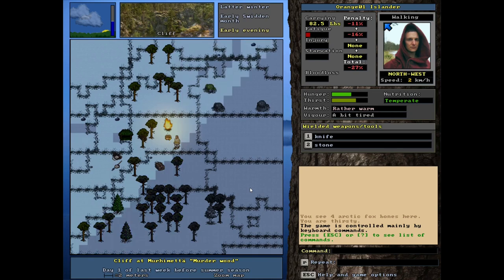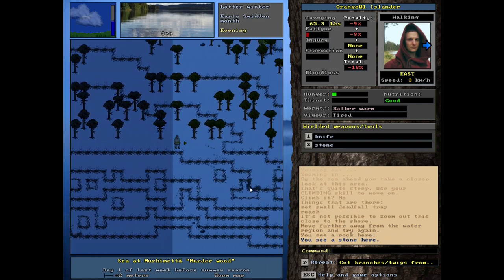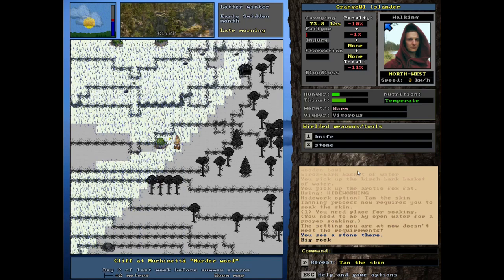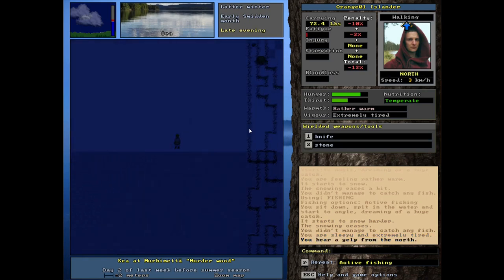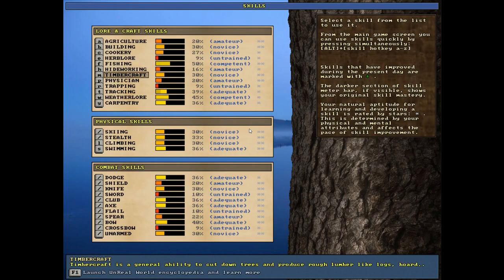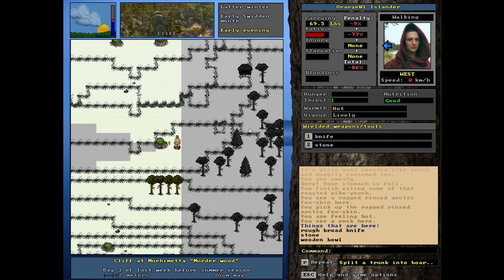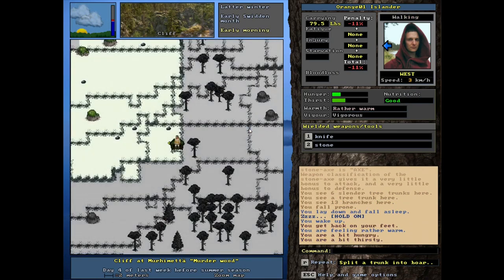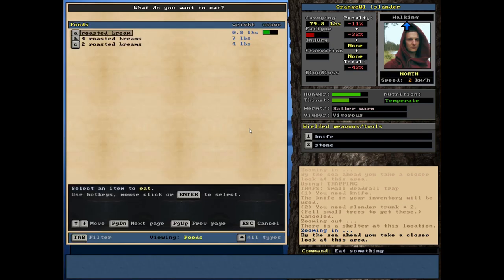Hungry and Fur Processing - Unreal World - Episode 5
We get close to starving, but also work on our fox furs.